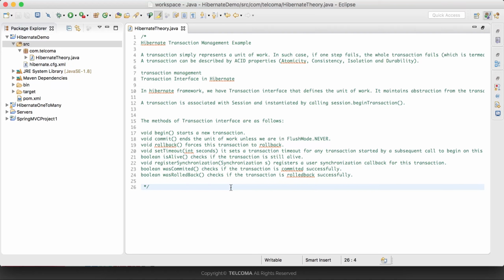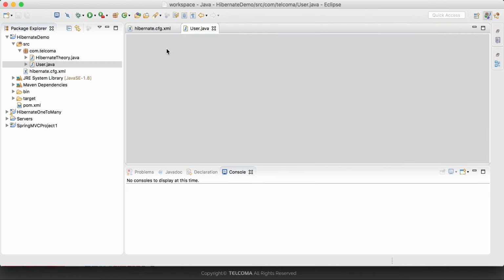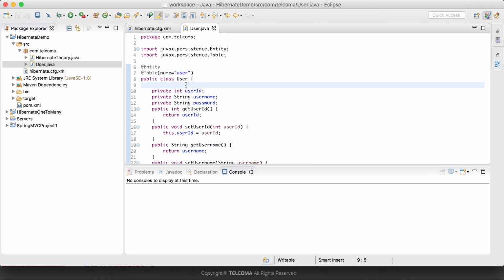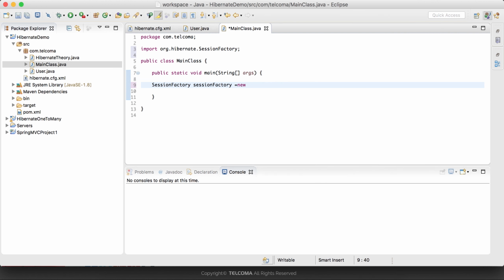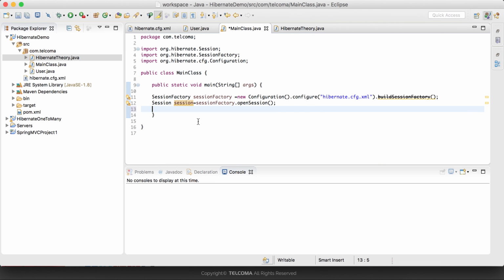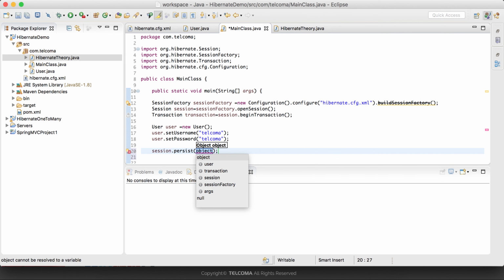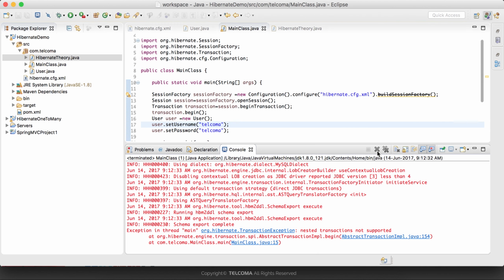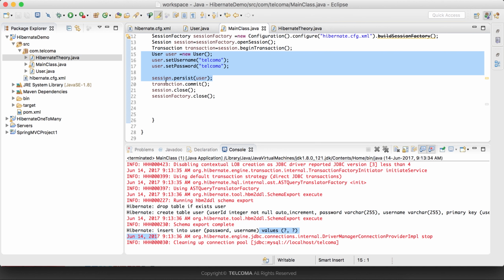23 Hibernate transaction management example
In Hibernate, transaction management ensures data consistency and rollback capabilities during operations. For example, a typical Hibernate transaction involves starting a transaction with `session.beginTransaction()`, executing database operations, and then committing the transaction with `transaction.commit()`, ensuring that all changes are persisted atomically.